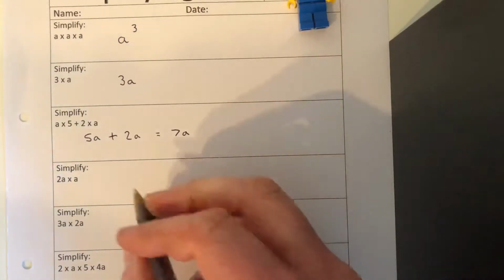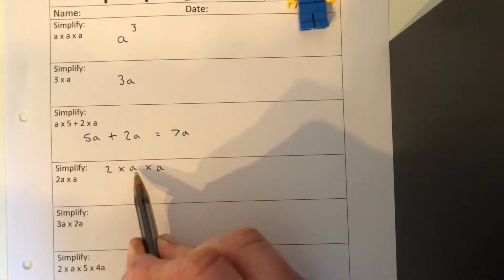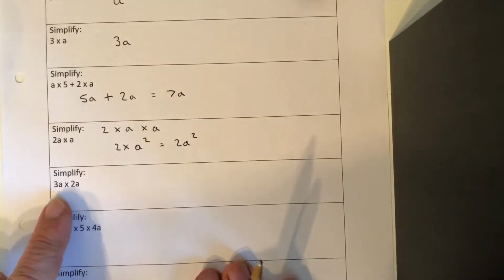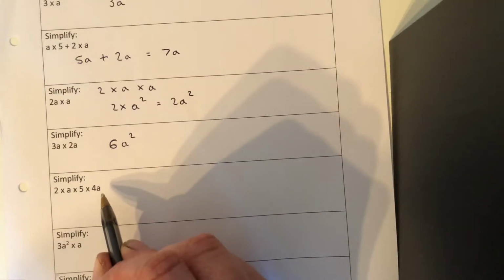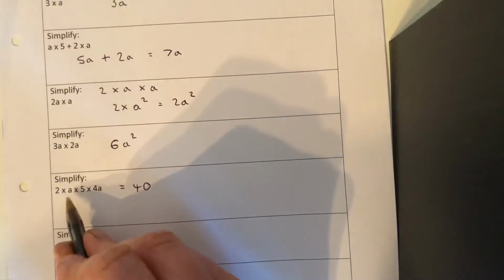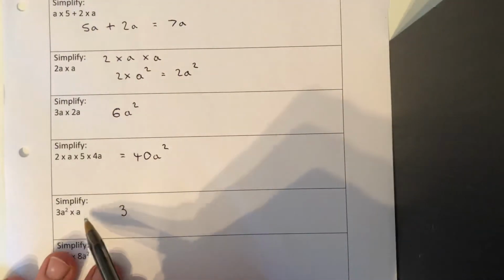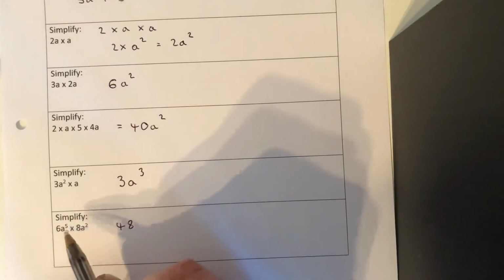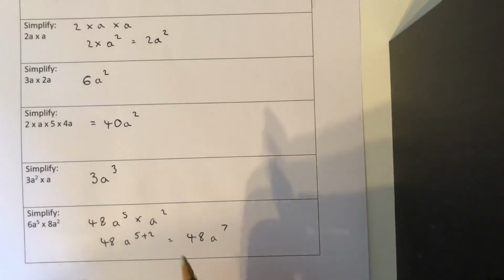Simplifying 4 Weston Maths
How to get rid of multiply signs between algebraic terms